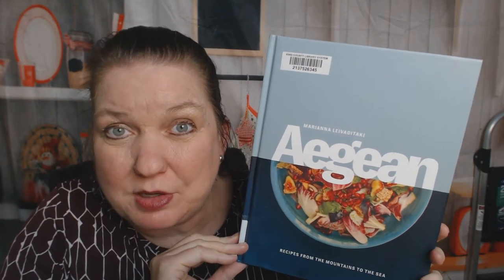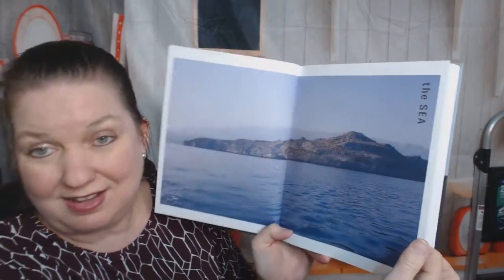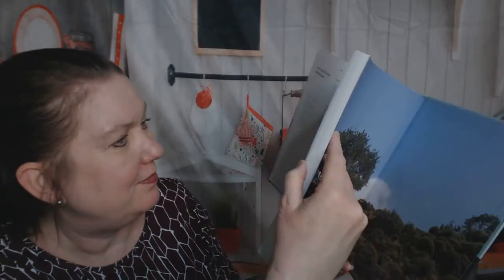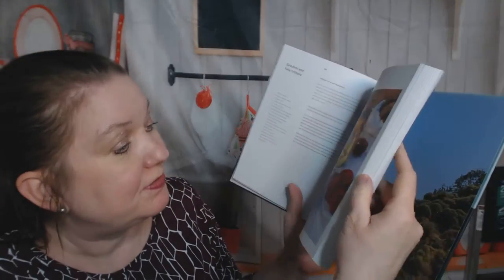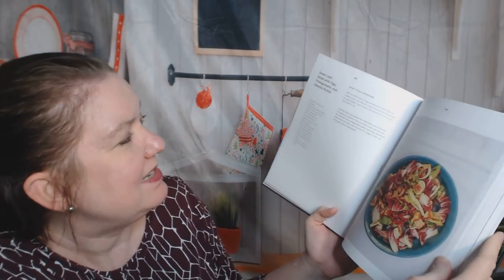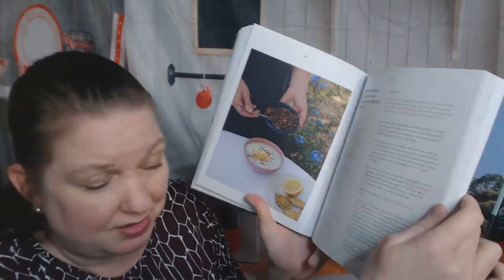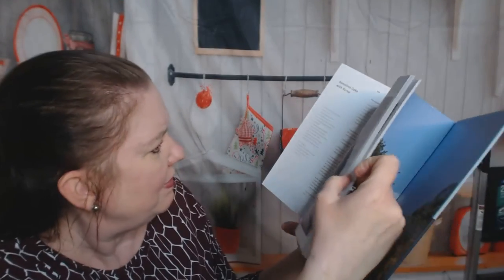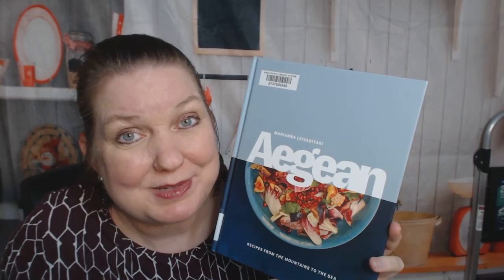Cookbook Lookthrough: Aegean - Recipes from the Mountains to the Sea (2020)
My cookbook lookthrough of Aegean: Recipes from the Mountains to the Sea cookbook (2020) by Marianna Leivaditaki